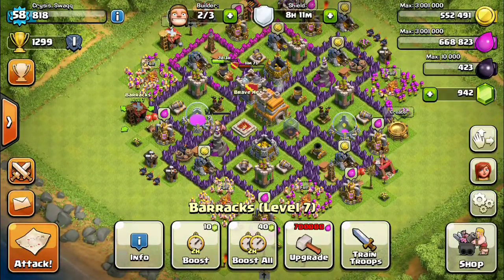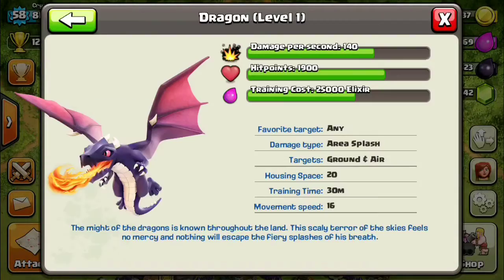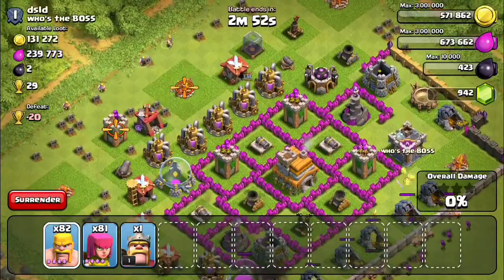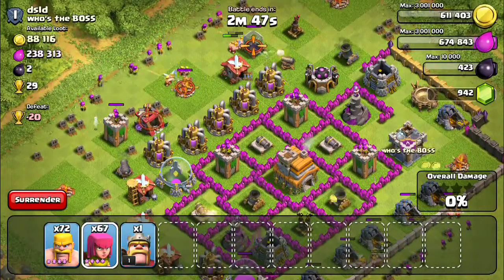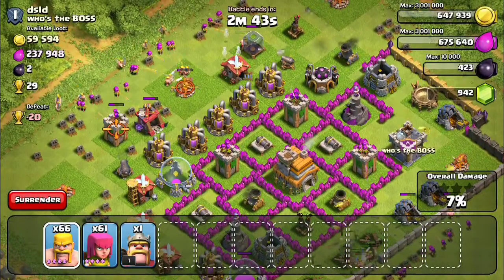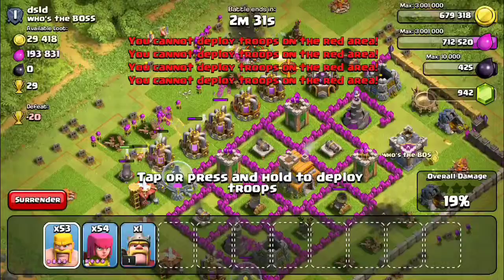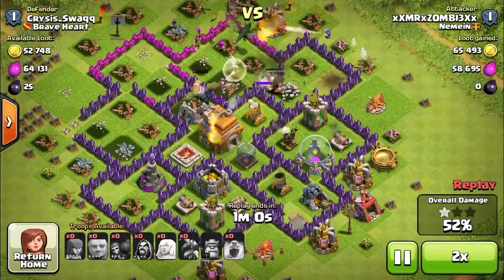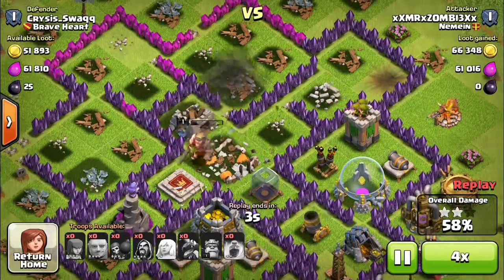Clash of Clans : Let's Raid - Ep3 : Barching